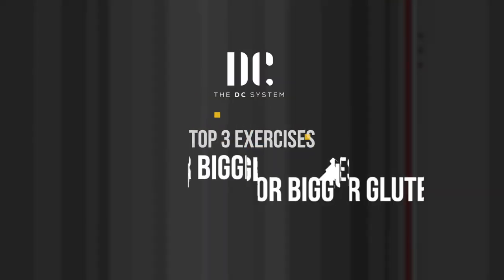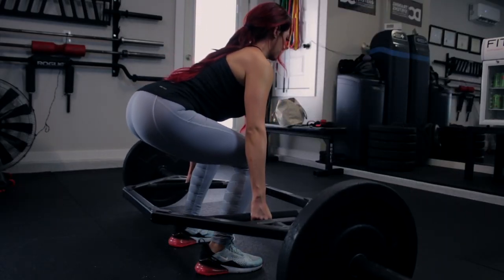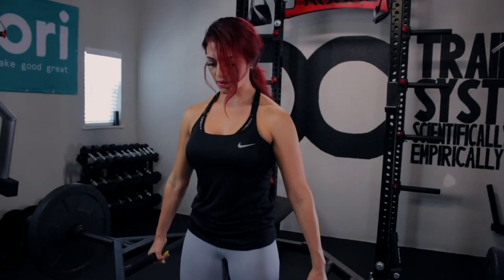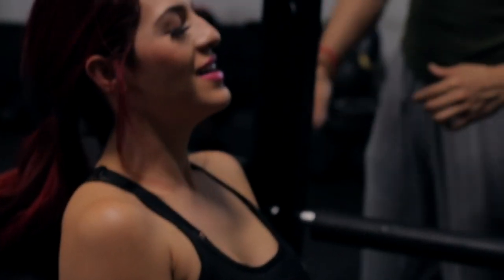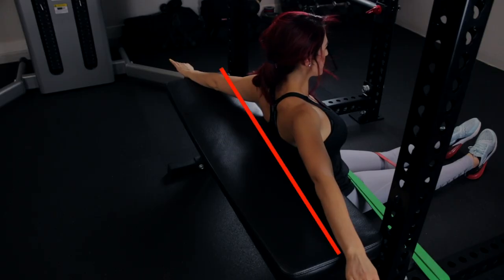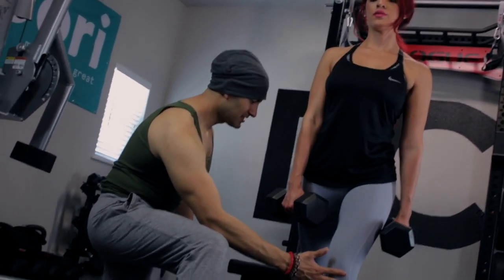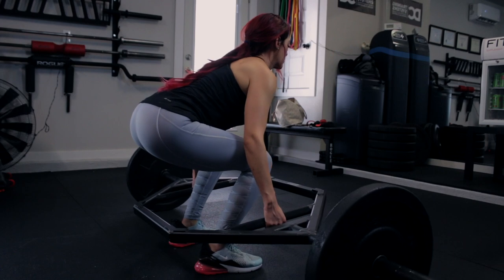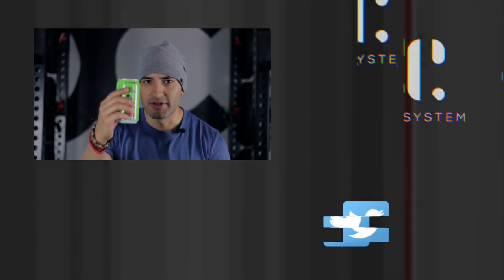Top 3 Exercises for Massive Glutes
Time to get rid of that pancake butt! Here are my top 5 Exercises to build the best glutes!

Written By Dan Chavez

Filmed, Lit, Sound, and edited by Victor Mendez
uBetchya Productions 2019.